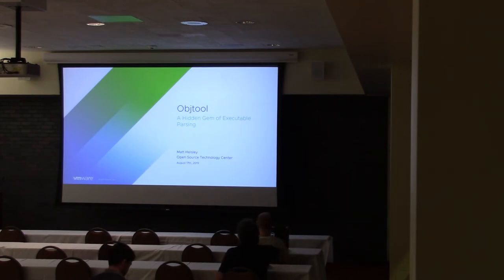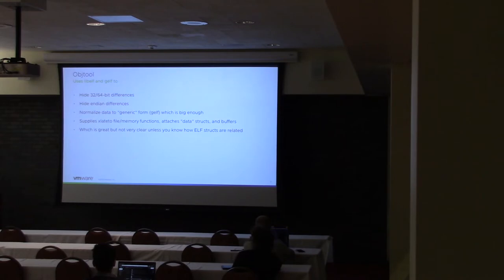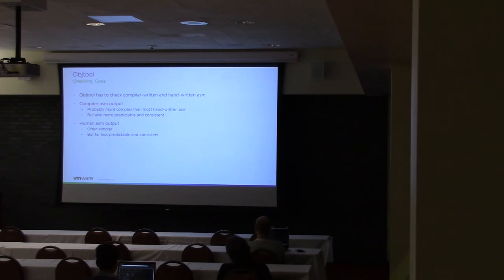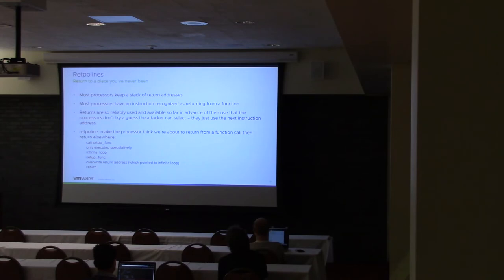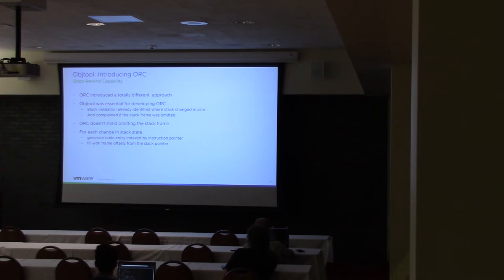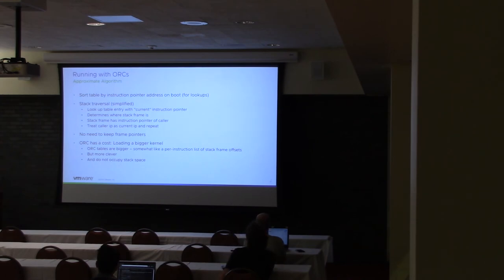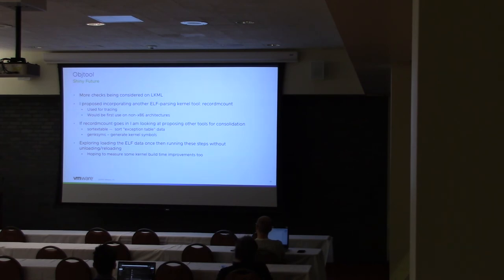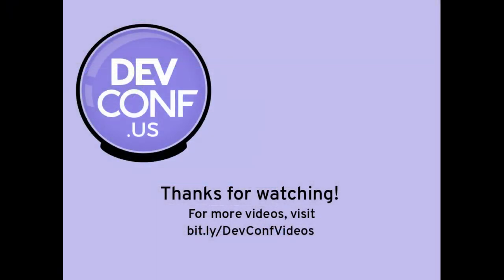Objtool: A Hidden Gem of Executable Parsing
Speaker: Matt Helsley

While ELF is an old standard it has enabled the development of remarkable tools and the Linux Kernel's objtool scanner is a great example of this. Objtool has evolved over time from a stack checker to enabling such kernel features as reliable, super-low overhead stack tracing, live patching, and more. Recently checks for Spectre/Meltdown mitigation and other useful checks have also been incorporated. Objtool achieves these feats by scanning the object files produced by the compiler, checking code patterns, and collecting information that the kernel uses at runtime to implement these features. We'll go into detail on how objtool does this and, finally, we'll discuss ongoing work incorporating other kernel build-time scanning tools into objtool.